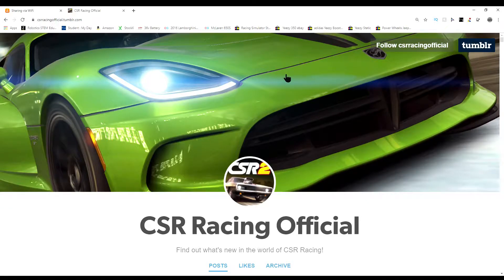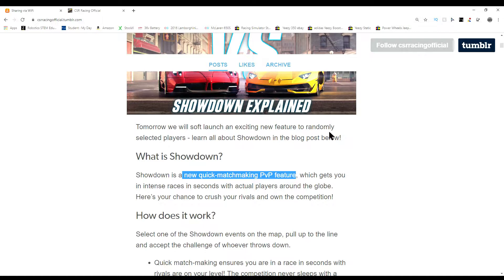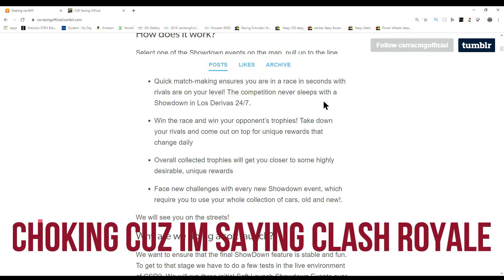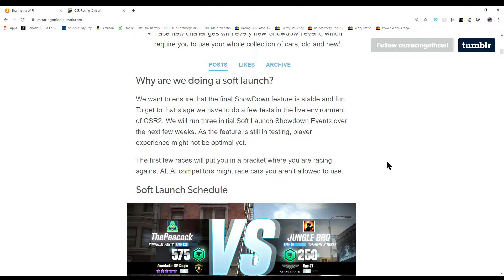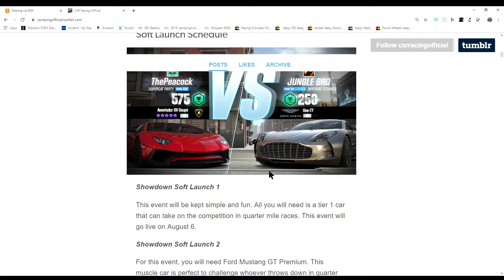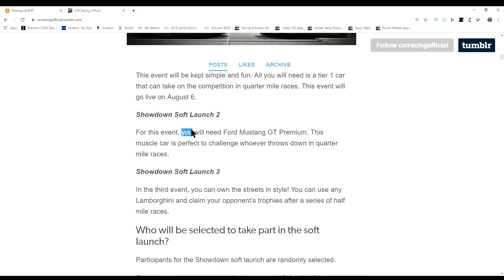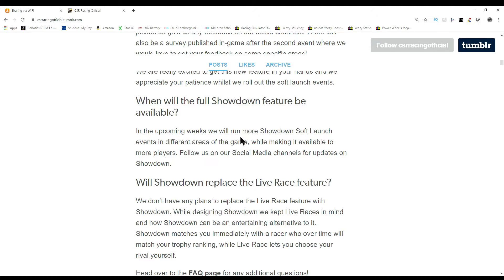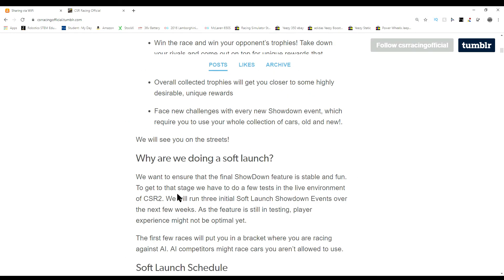CSR2-Clash of Clans? - August Update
This is a CSR2 August update with new and exciting Clash of Clans?